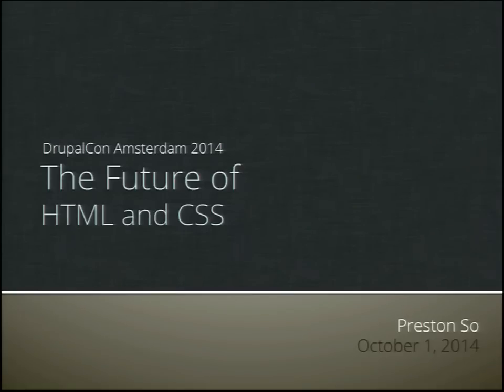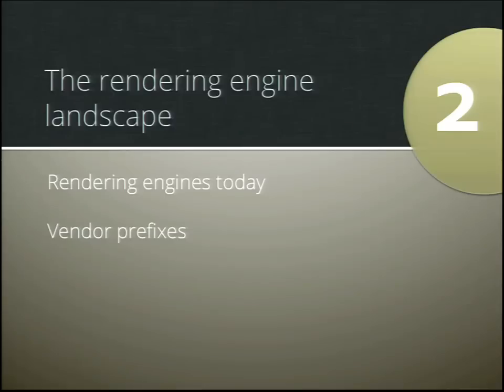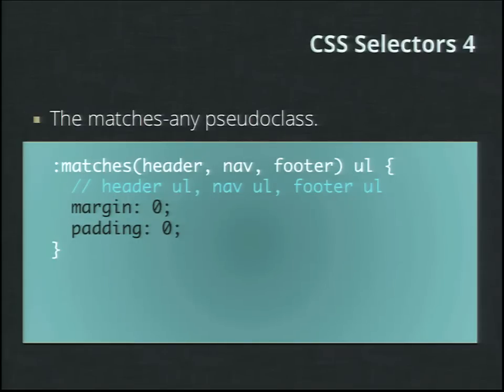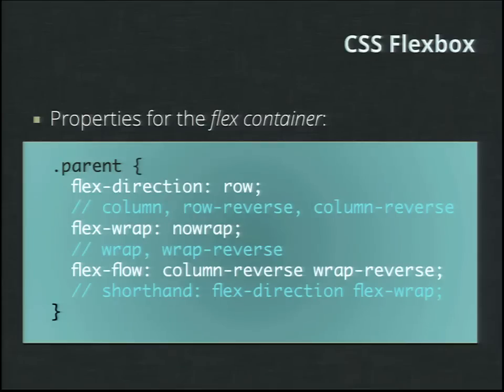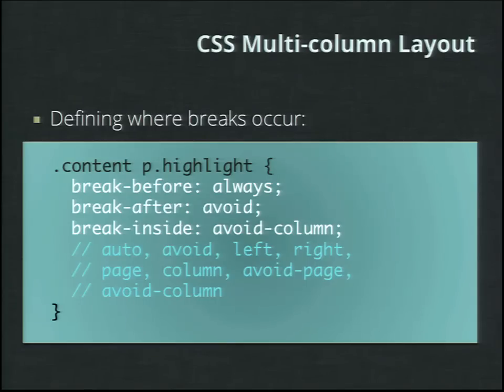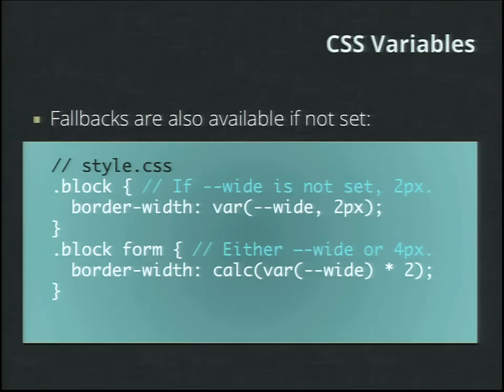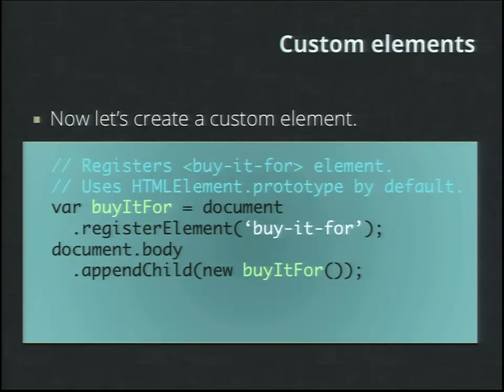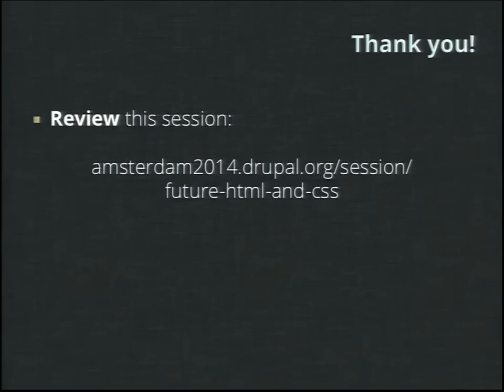DrupalCon Amsterdam 2014: The Future of HTML and CSS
Speakers: prestonso
In the face of bewildering advancements in the front end, it's useful to take a step back and take stock of where the fundamentals are headed: namely HTML and CSS. These two lowly languages have been largely left by the wayside as we front-enders scream ahead with abstractions and frameworks. But where are HTML and CSS headed exactly? This session examines progress working groups have made to the existing standards, techniques that are already or will soon be available for developers, and some of the proposals being floated around the standards.

We'll devote our attention to the following questions: How far have HTML and CSS come? What upcoming techniques or proposed additions are most relevant to us as Drupalists? What does the future of HTML and CSS look like in terms of cross-browser compatibility, programmatic approaches, and more extensive possibilities? What are Web Components and the Shadow DOM? How can we prepare for the approaching future of HTML and CSS?

Just some of what we will delve into:

A brief retrospective: Where are we now?
The current state of rendering engines
Vendor prefixes: Dead but not extinct
New selectors, pseudo-classes, etc.
CSS Flexible Boxes and layouts
CSS backgrounds, images, and gradients
Proposed HTML elements and attributes
Web Components and the Shadow DOM
HTML custom elements, etc.
General implications for Drupal
This session is geared toward front-end developers, themers, and designers interested in a robust crash course in where HTML and CSS are headed in the short and long term. This session also assumes an advanced understanding of modern HTML and CSS. Though some of these techniques are still unavailable for general use, this session will give you the tools to engage in the discussion and to plan for the future of markup and style.

About me

Preston So has designed websites since 2001 and discovered Drupal in 2007. As a part of Acquia, he contributed to authoring improvements in Drupal 8. Since 2008, Preston has spoken at conferences and camps across the country (most recently DrupalCon Portland 2013 and NYCCamp 2014) on topics such as design, theming, usability, responsive design, and cutting-edge CSS.

Note: This session is a sequel to Frontiers of CSS (BADCamp 2012, DrupalCamp NJ 2013, DrupalCamp CT 2012).